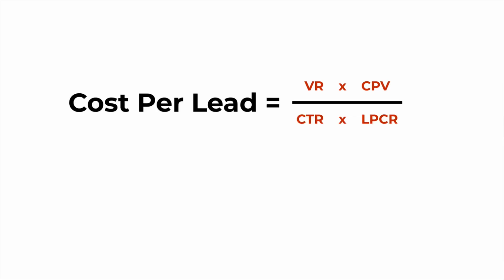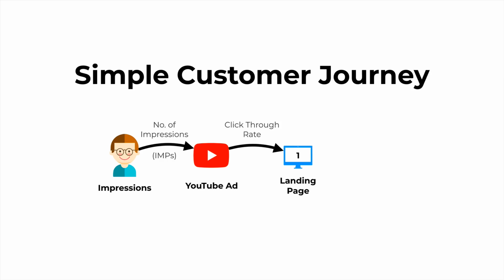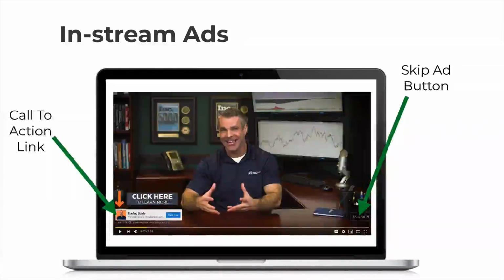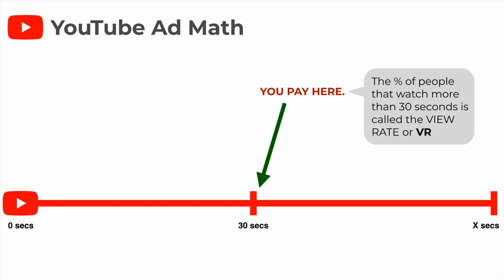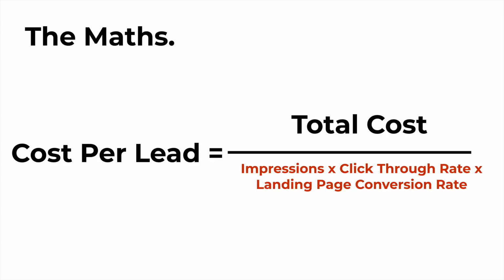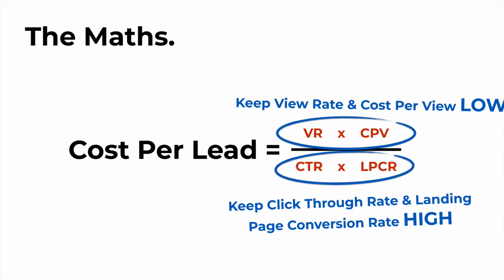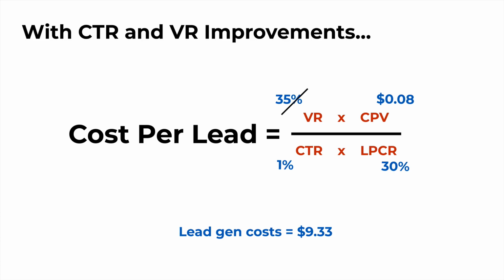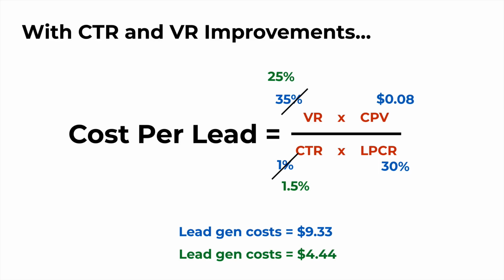P5 Campaign Blueprints.16-Improve Your Video Ad Performance.ts